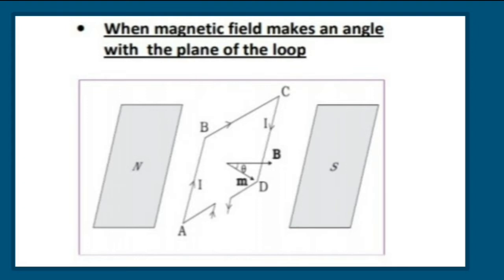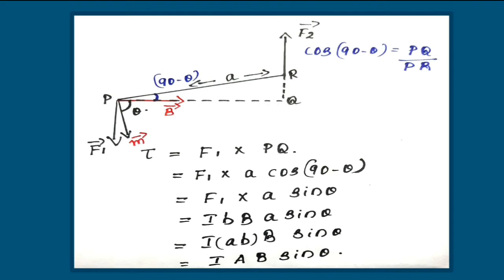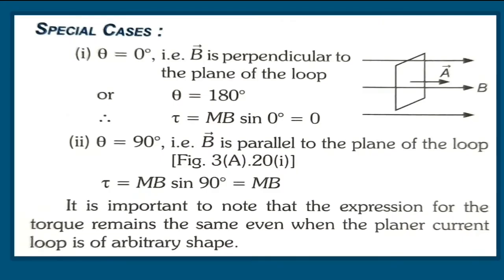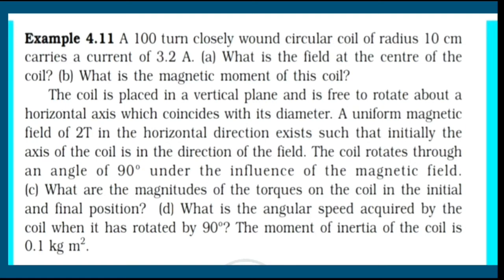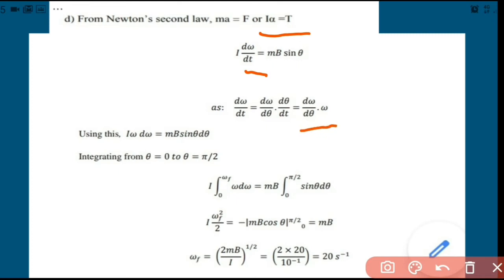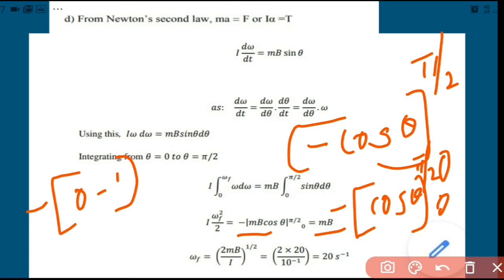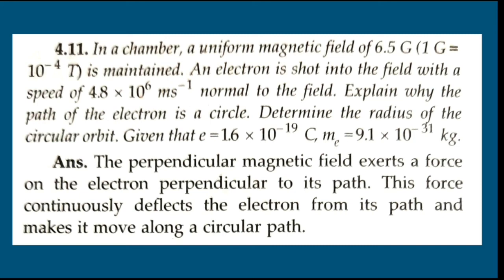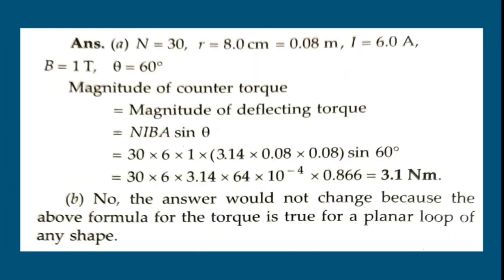Torque acting on a current carrying loop. Part8 class XII Physics Ch-4 Moving charges & Magnetism